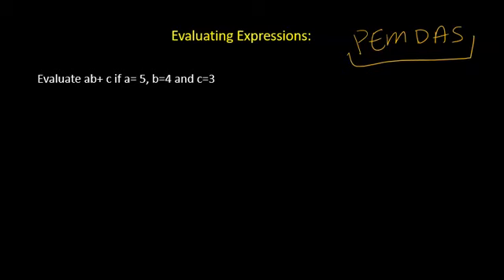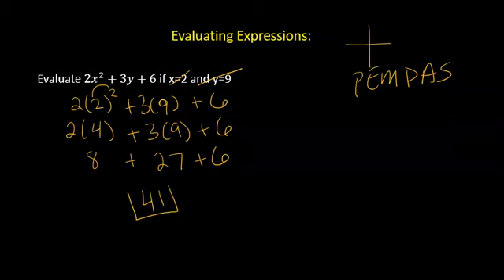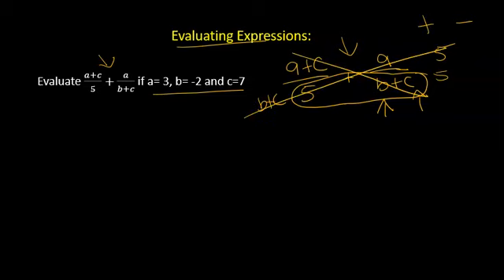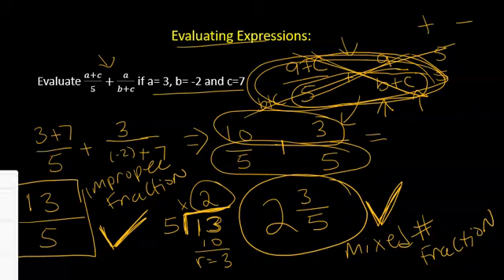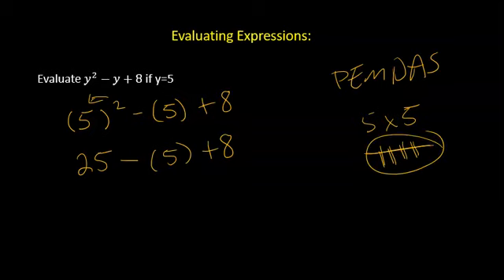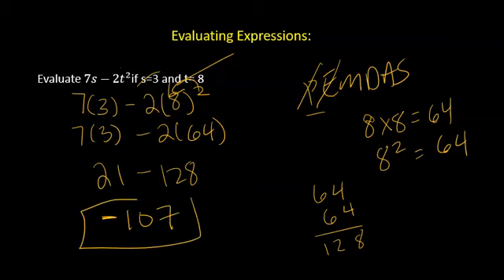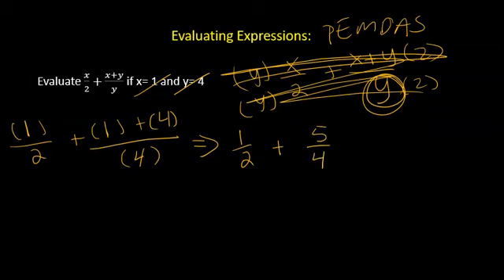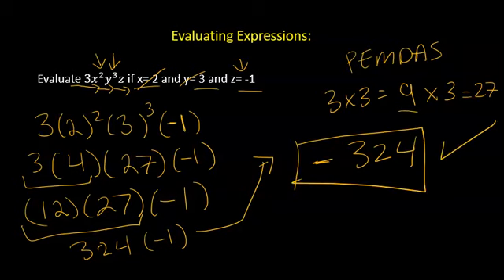Evaluating Expressions: Examples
Learn an important algebra requirement. Examples are included in this video discussing how to evaluate expressions.